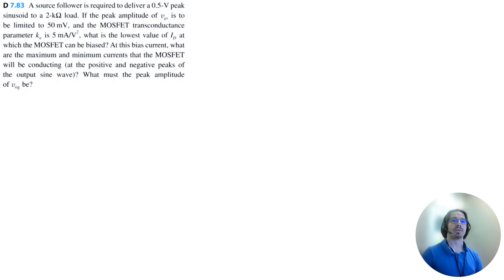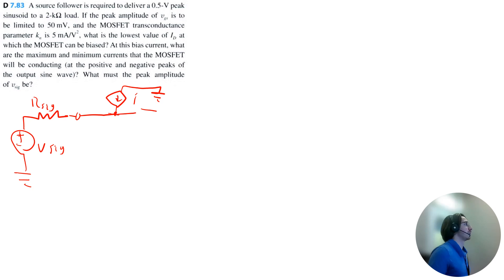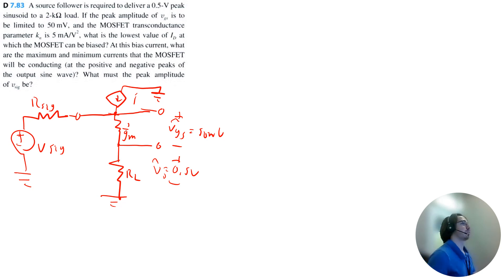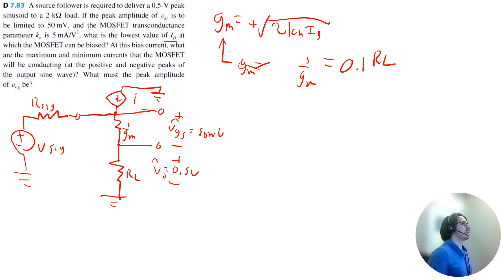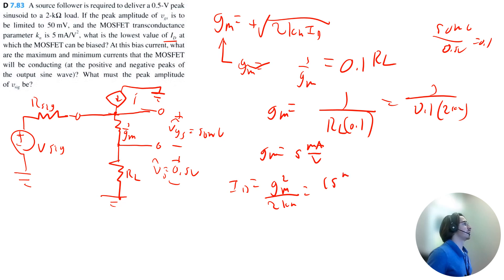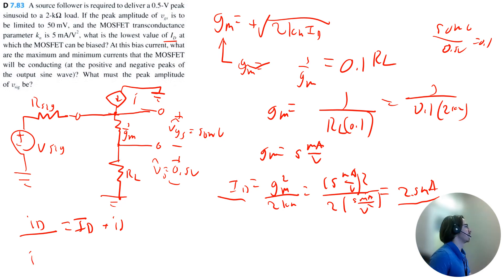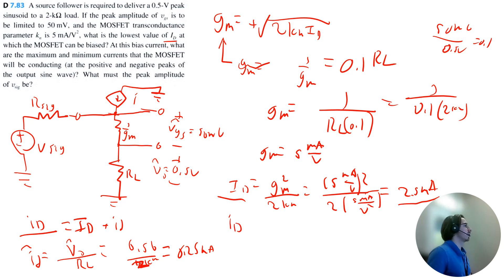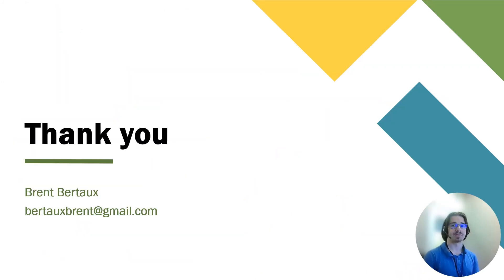Problem 7.83: Microelectronic Circuits 8th Edition, Sedra/Smith